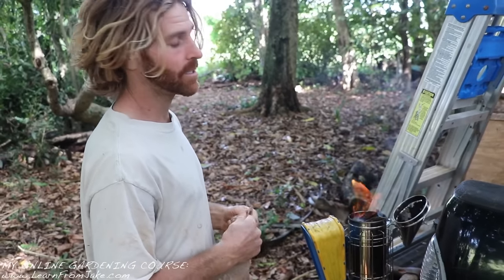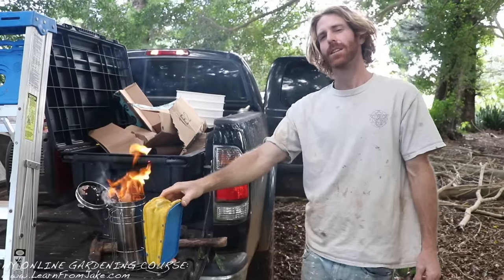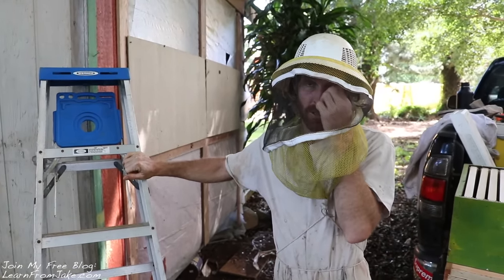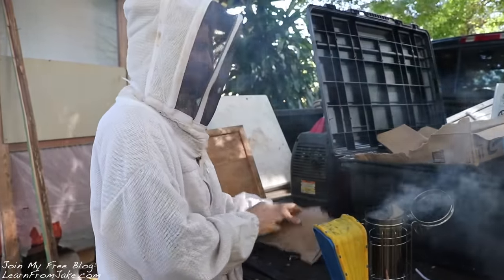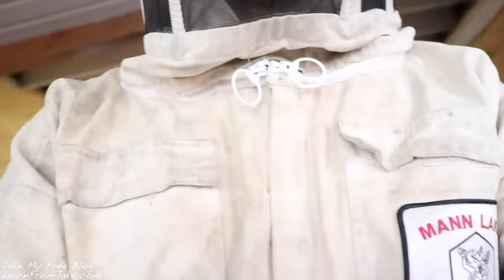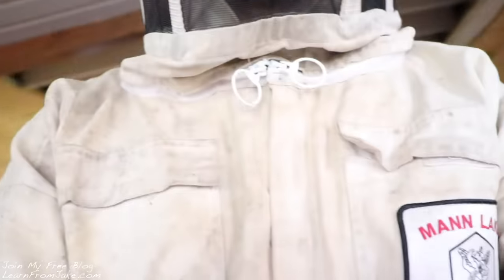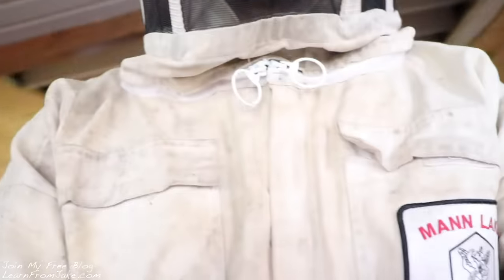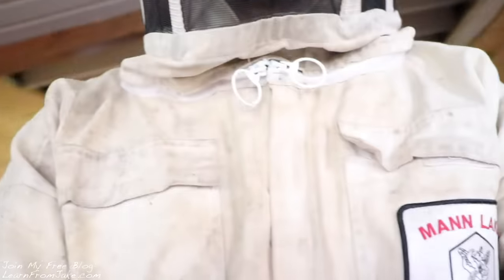Extreme Honey Bee Hive Removal | SO MUCH HONEY | Honey Bees in the Ceiling!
Extreme Bee Hive Removal | SO MUCH HONEY | Saving a Honey Bee Colony bees honey beehive honeybee savethebees Jake Mace and Oliver from Aloha Honey Bee team up to rescue an old colony of bees from a ranch property on the Tropical Island of Kauai which is part of the Hawaiian Islands. Kauai is the oldest Island of Hawaii. This cabin style home was going to be demolished so Aloha Honey Bee and Jake Mace The Vegan Athlete will be rescuing as much of the colony, bees, honey, and comb as possible and relocate the colony with the Queen Bee to Aloha Honey Bees' Vegan Farm also on Kauai.

Here's a Tour I videoed of ALOHA HONEY BEES' Epic Vegan Garden and Food Forest on Kauai:

My other Youtube Channels:
1.  YouTube.com/ShaolinCenter
2.  YouTube.com/AdventuresWJakeNicole

2.

3.  Join My Online Gardening School for $5

5.

7.

8.

Music is:
1.  One Step Closer by Aakash Gandhi
2.  At Depth by Lish Grooves
3.  Let's Go Home by Jeremy Blake